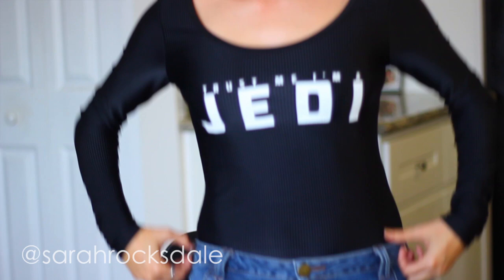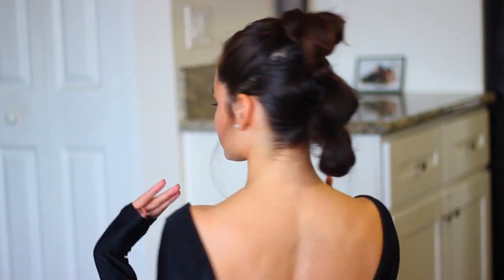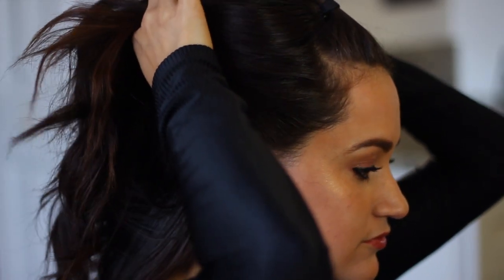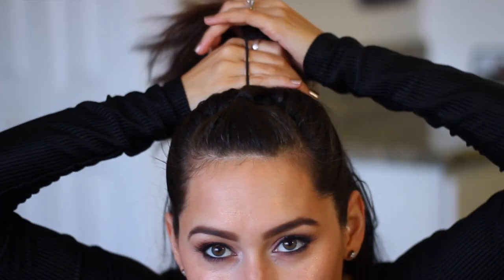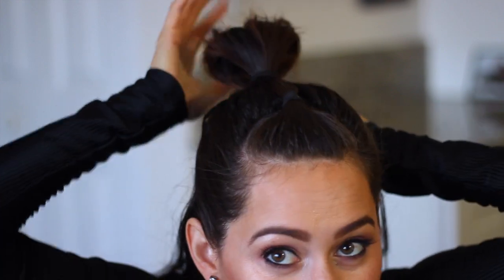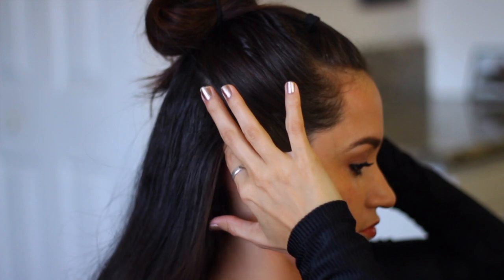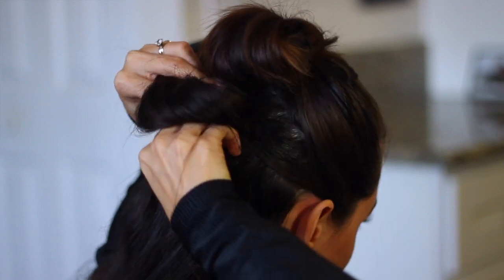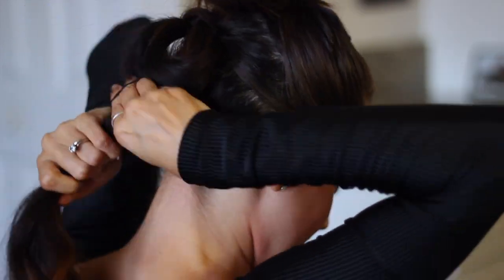Rey's Triple Buns | The Force Awakens Star Wars Hairstyle Tutorial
Hey guys! I've seen Star Wars The Force Awakens 3 times now!!! & thought it was time to film Daisy Ridley's character, Rey's hairstyle tutorial from the movie.

Where Else To Find Me:

Instagram, Twitter, Snapchat & Facebook: sarahrocksdale